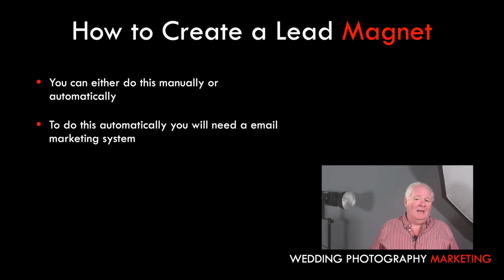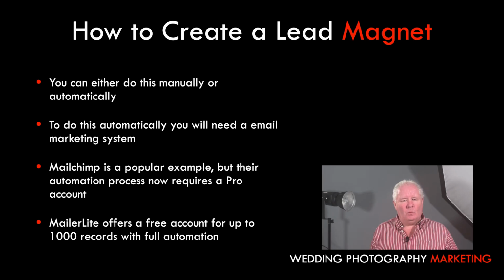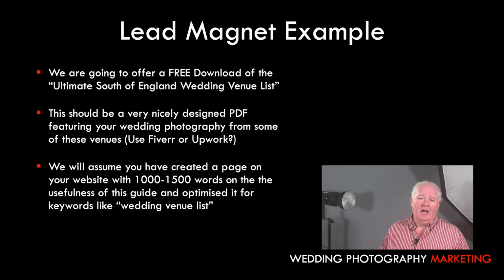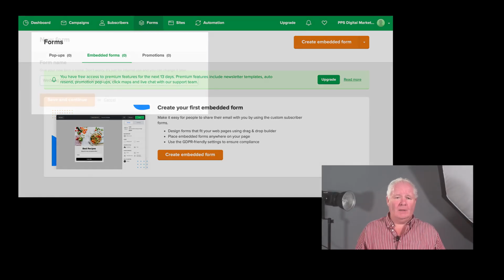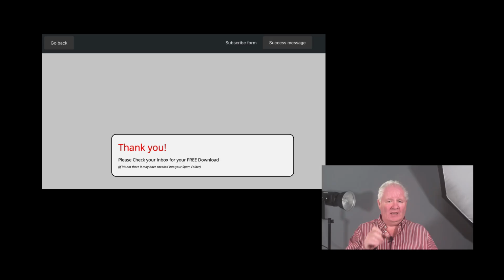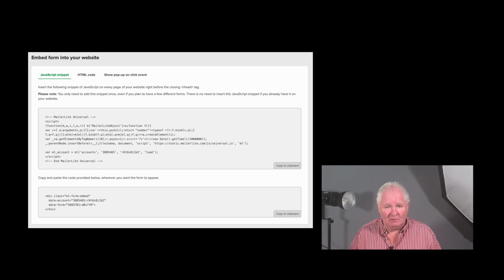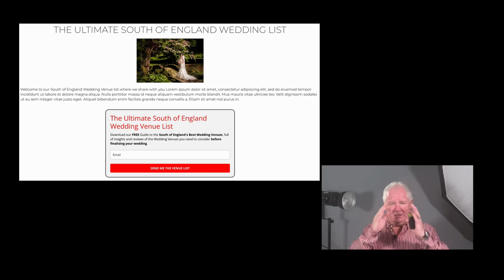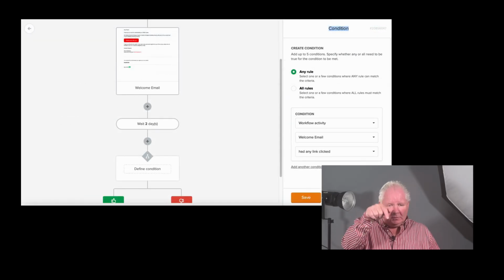Six-Figure Secrets Module 2 : Lesson 4 : Capturing Your Audience - Using Lead Magnets